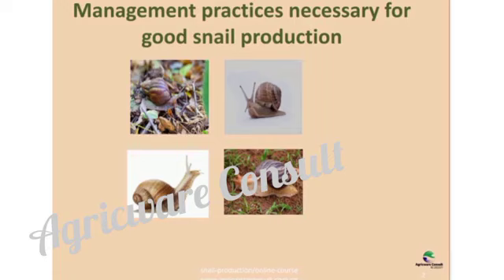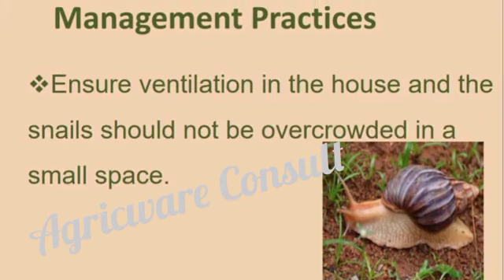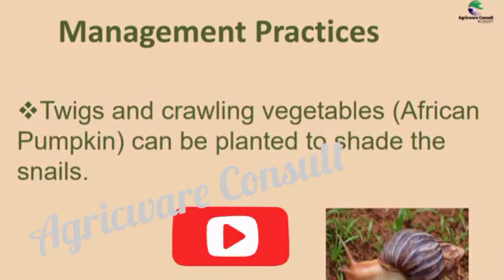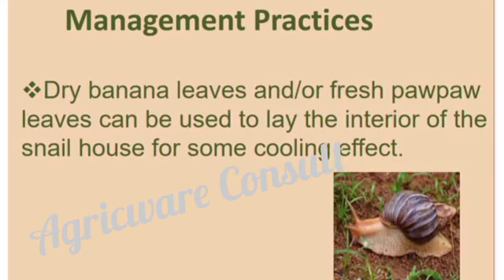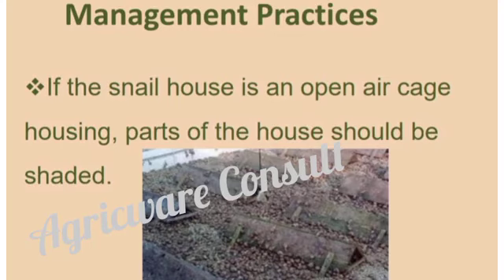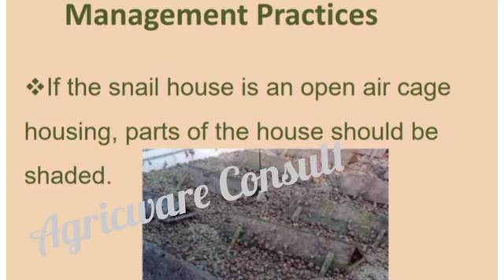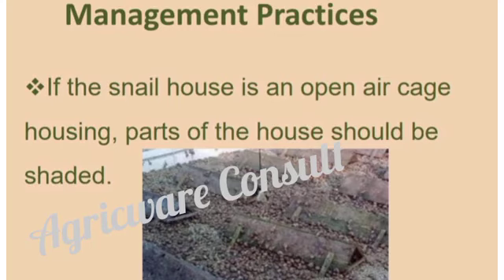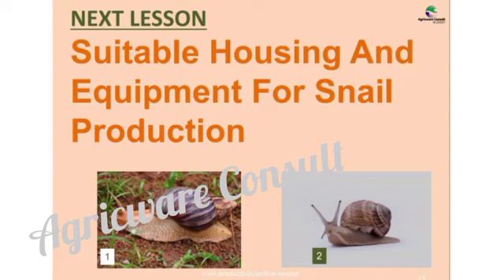Snail production-pt 2 of 6 |New Management Practices for Profitable Snail Production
Learn how you can manage your snail farm appropriately for maximum  profit